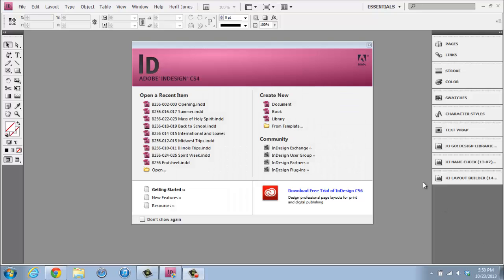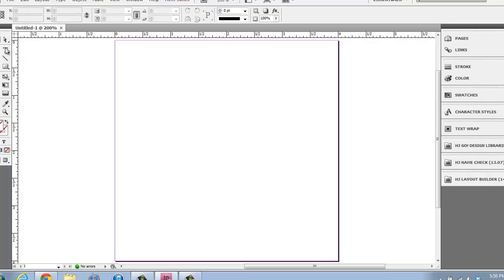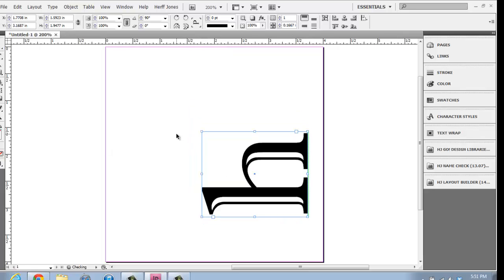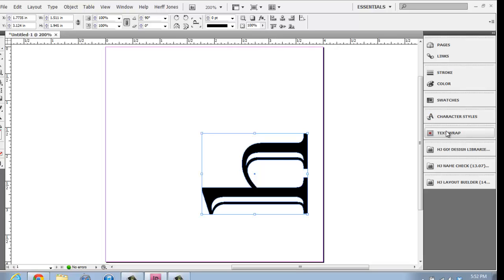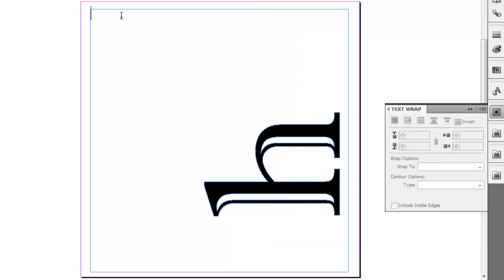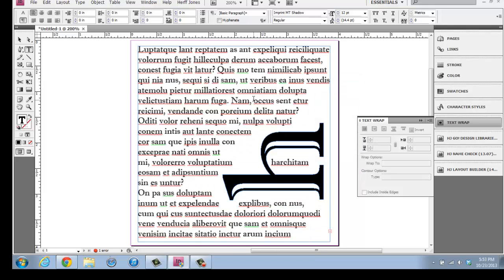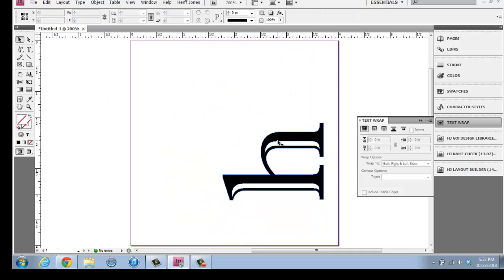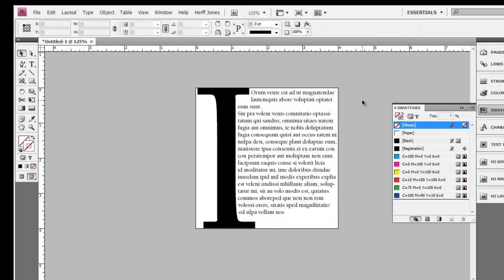Panel 1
How to create the first panel of your letter exploration project